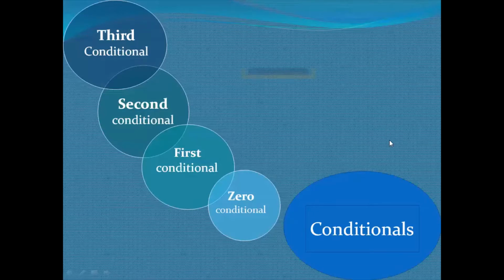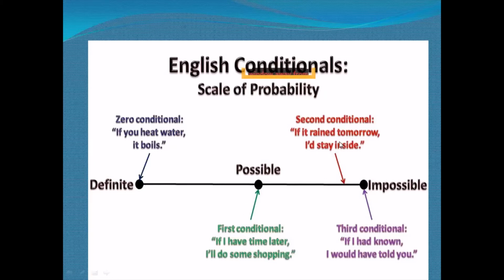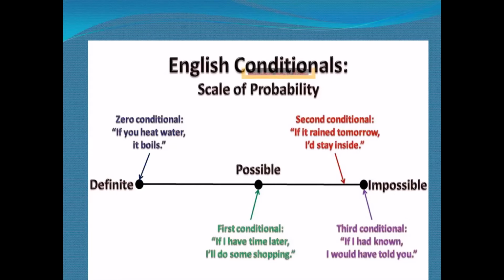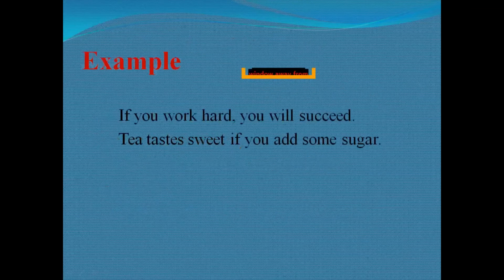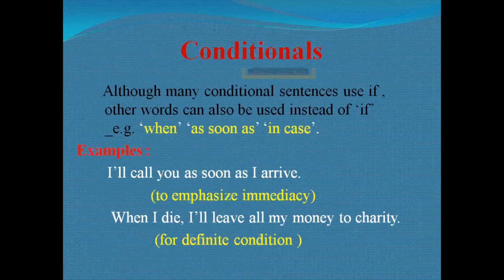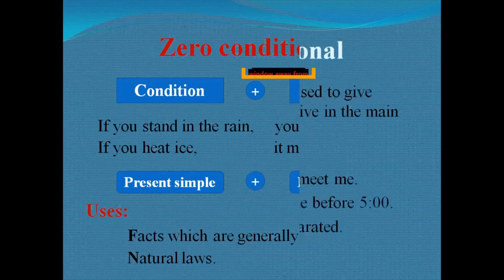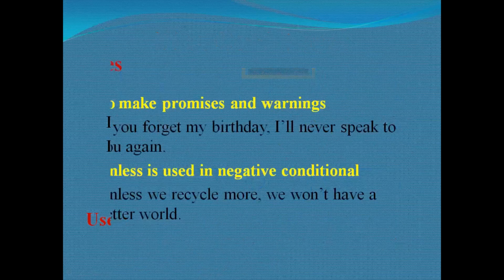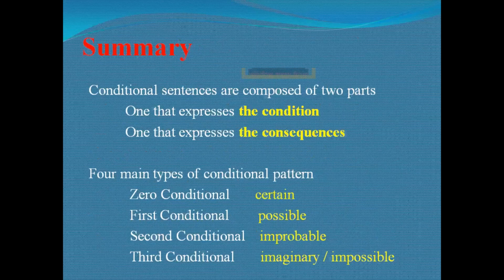English | X | Conditional sentences 1